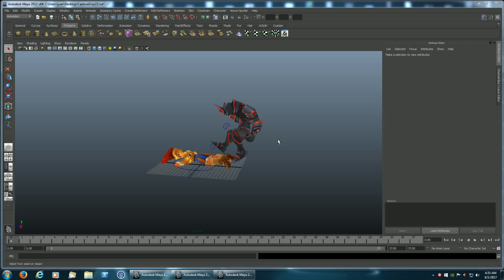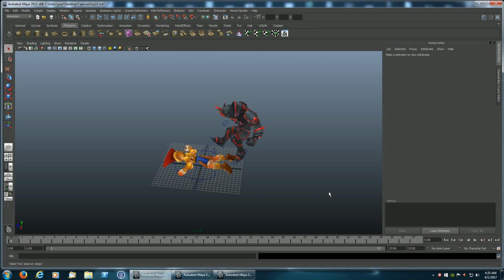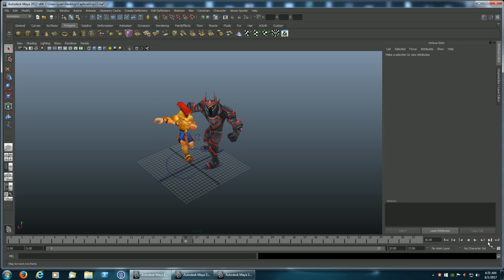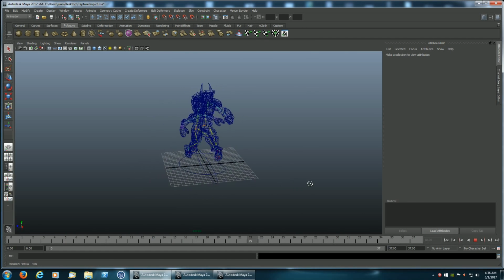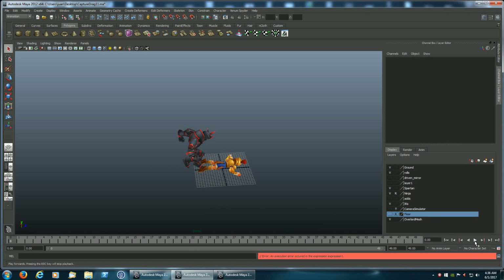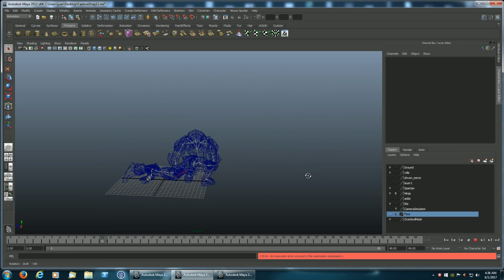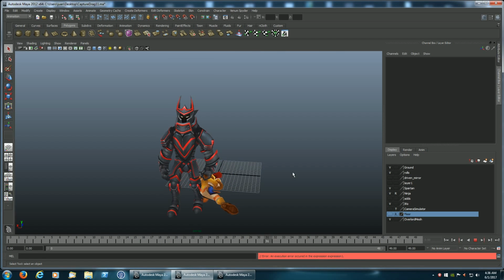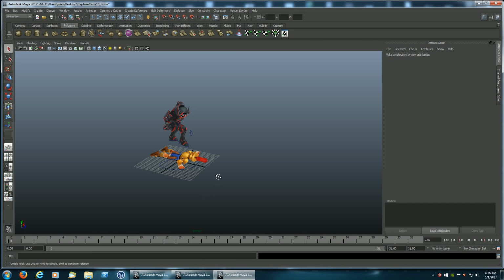Basic Chasing\Follow A.I.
In this video I show some very simple chasing\follow artificial intelligence. I also show some of the final capture gag animations that are played once the player is captured by the overlord.